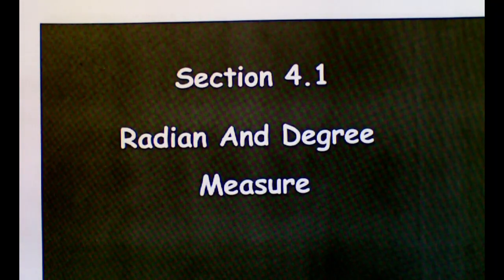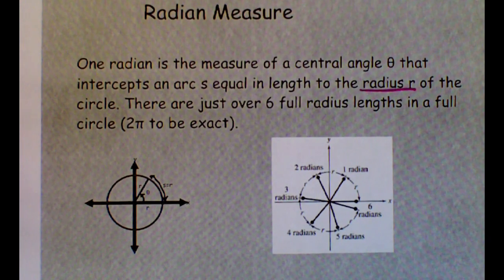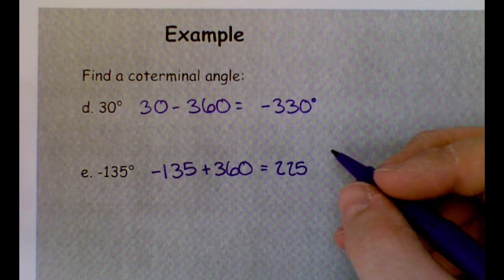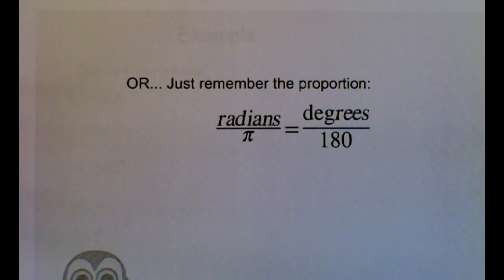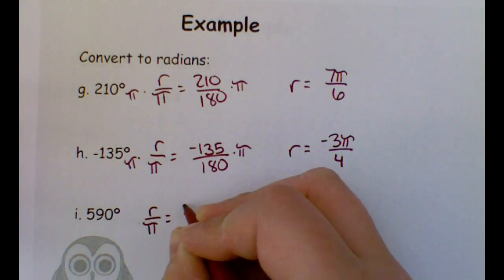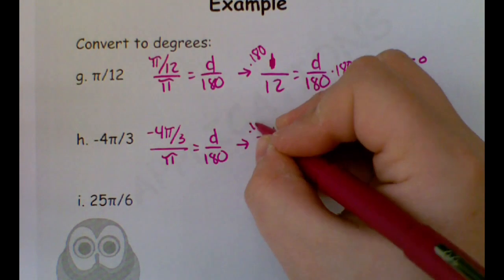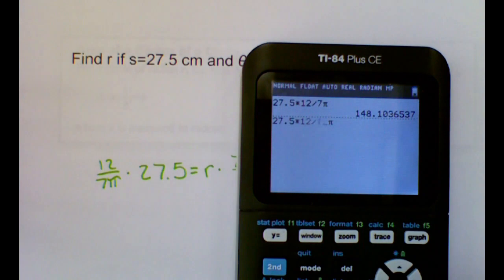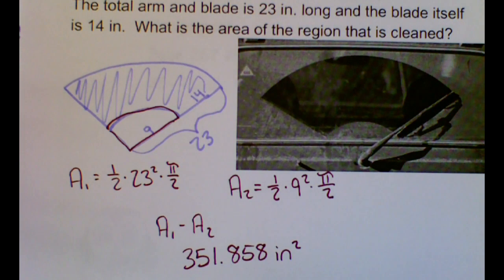Precalc 4.1 - Radian and Degree Measure